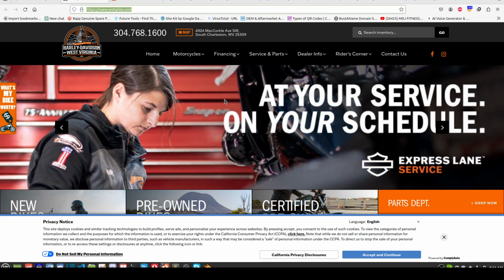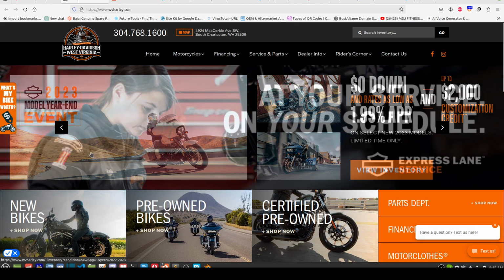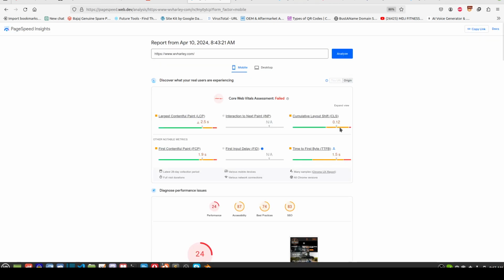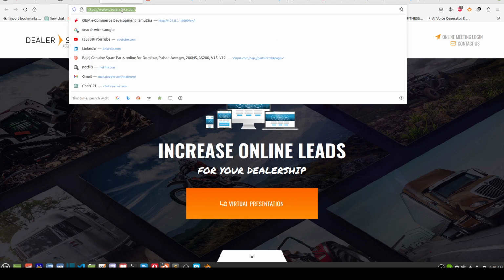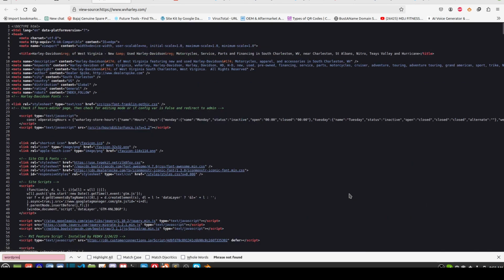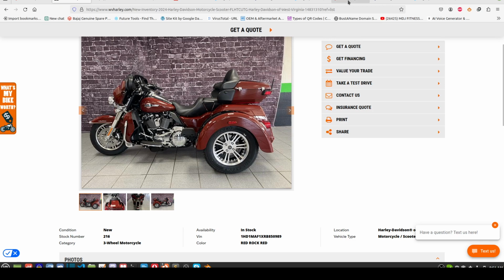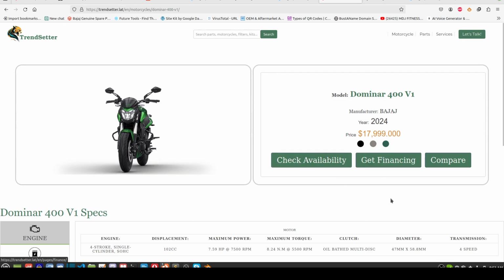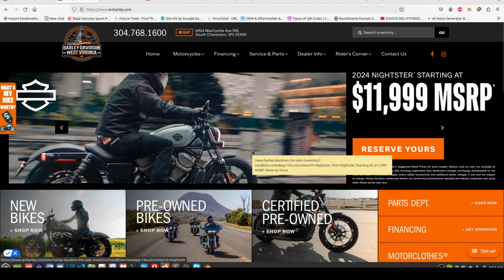The Problem with WV Harley